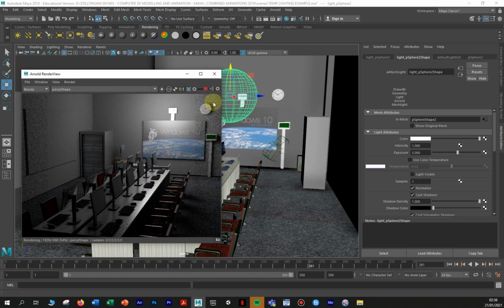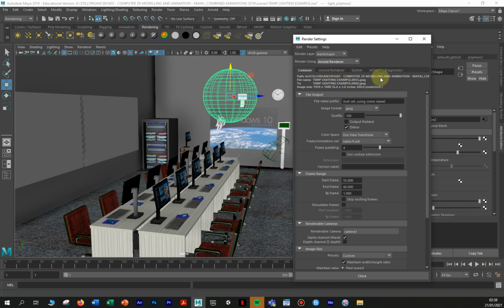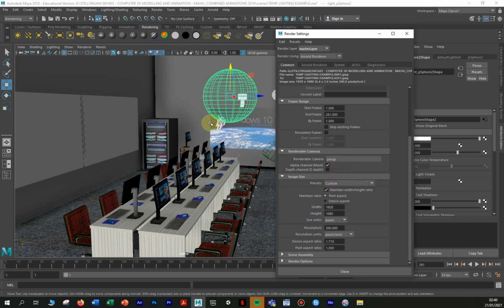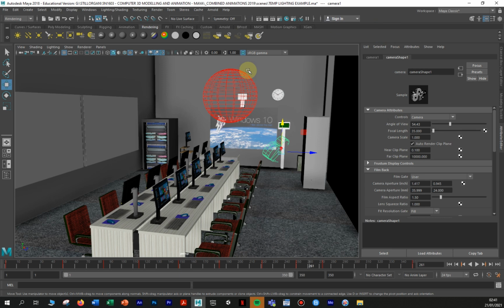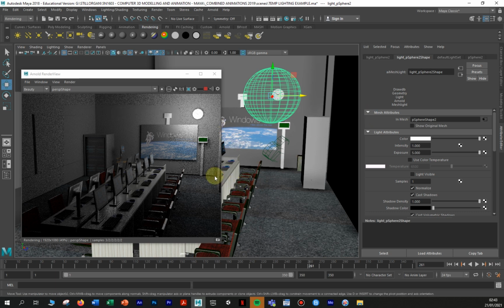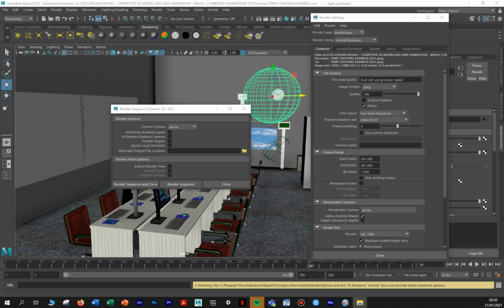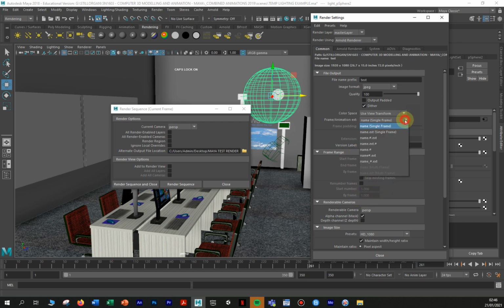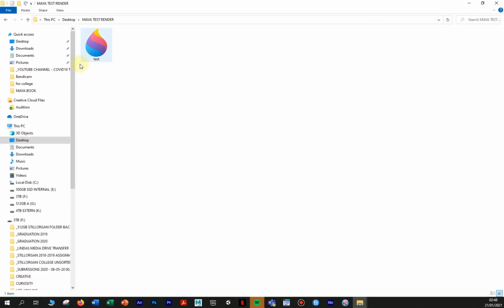SCFE MAYA TUTORIAL RENDER SETTINGS